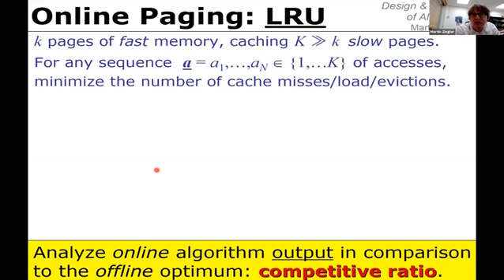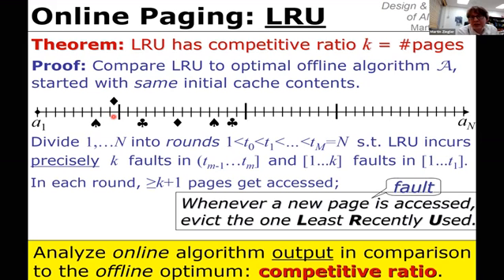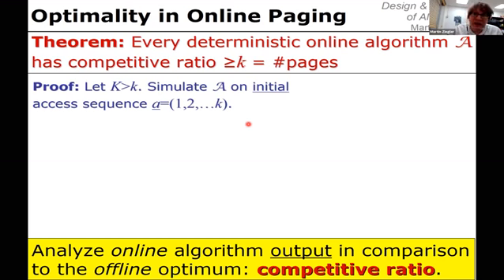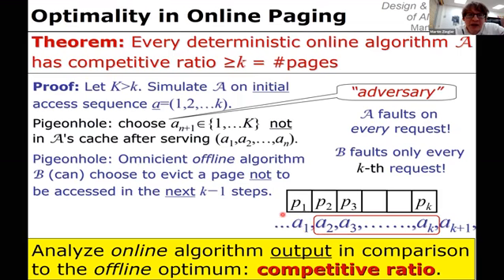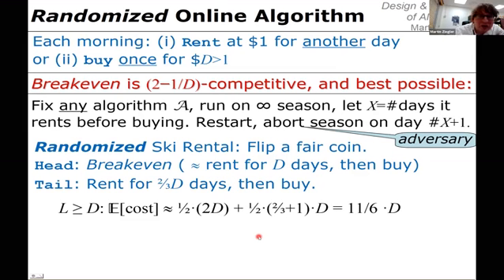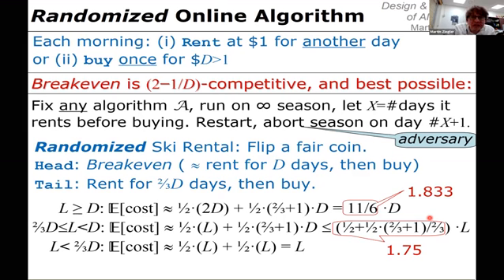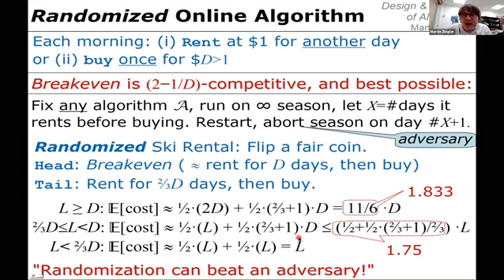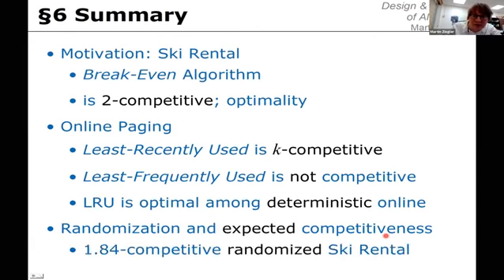Design and Analysis of Algorithms, Chapter 6c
00:00 Recap LRU
09:00 Recap LFU
13:55 Optimality
19:10 Randomized Ski Rental
27:15 Competitive Analysis
35:40 Digression
43:10 Conclusion